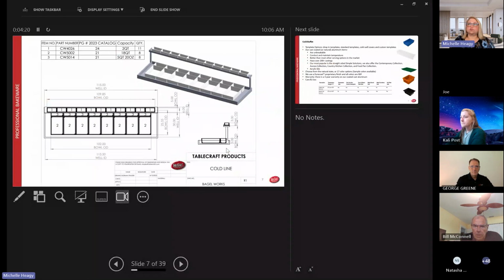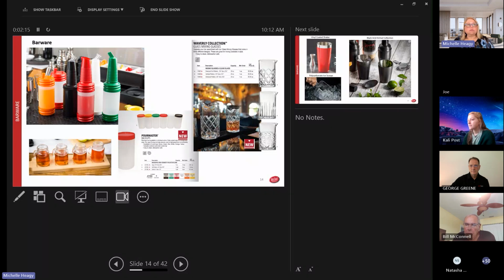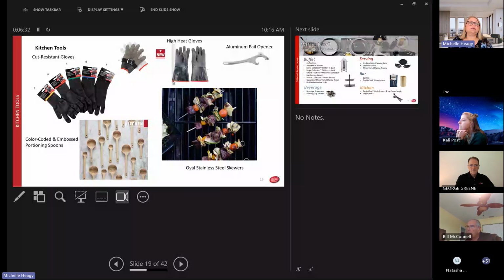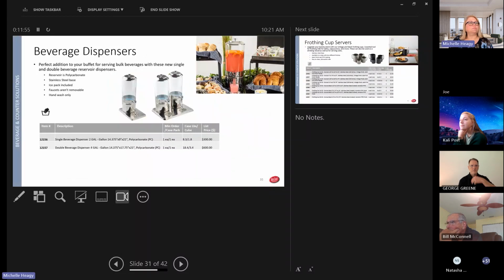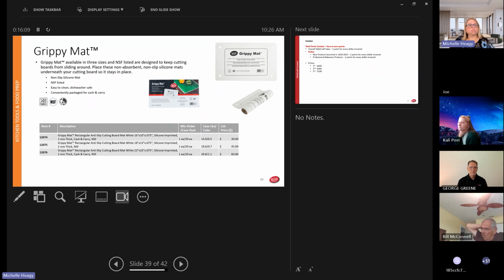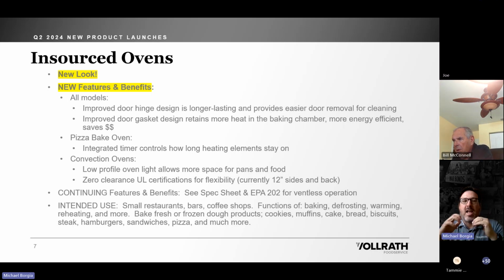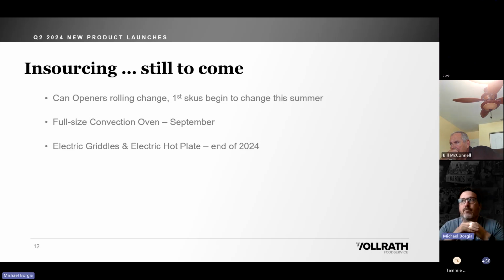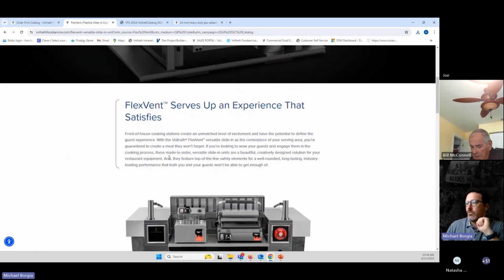TABLECRAFT & VOLLRATH SALES TRAINING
This sales training is a live recorded meeting from June 14, 2024. Property of the Innovative Foodservice Group.